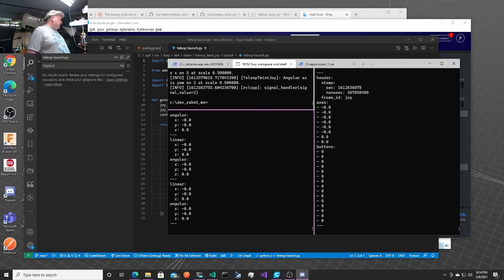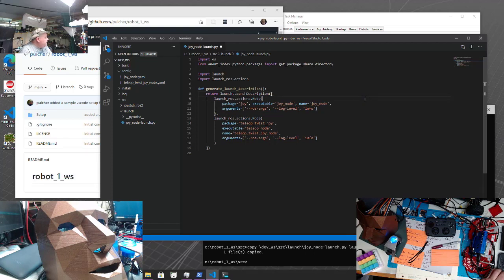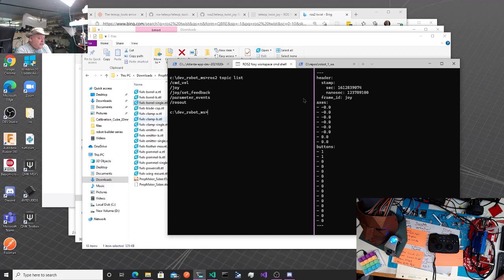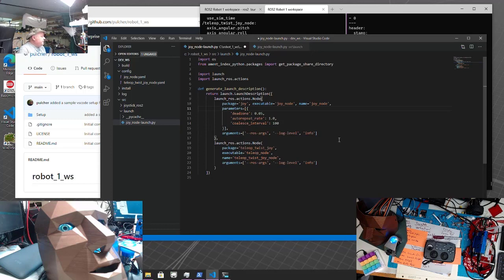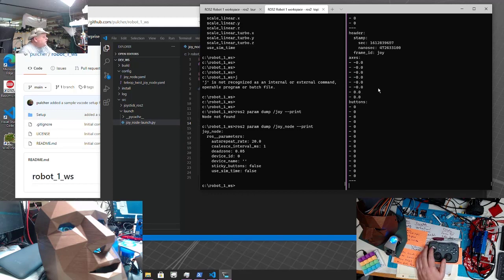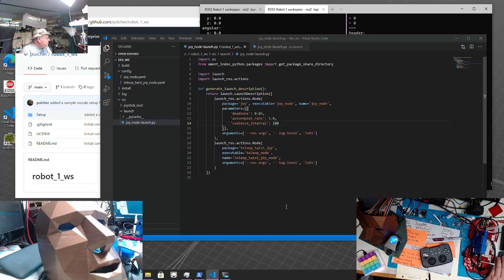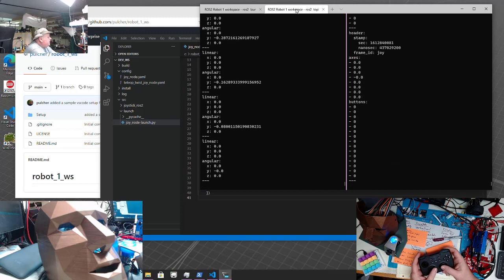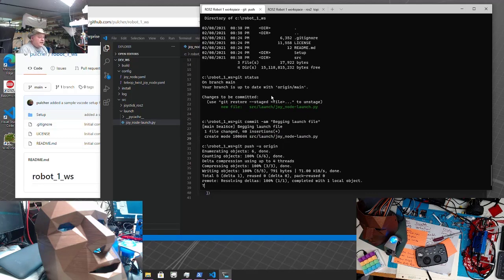ROS2 USE Joy_node and teleop_twist_joy_node to grab data for moving a robot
As I was building my robot, I took a lot of time trying to figure out how to write this type of code myself.  I was wrong, as this already existed.  I didn't know about it, so I made a video to help others looking to do the same thing.

Bio:
Harold Pulcher is a Microsoft MVP, co-ambassador for Hackster.io, developer, network engineer, magician, woodworker, and part time grease monkey. He has over 25 years of experience working in Information Technology. During that time he has done everything from running network cable, setting up various companies infrastructure from the absolute bare metal, and building line of business software for many of those companies. As passionate as he is about technology, you might happen to see him checking his air reserve while at a depth of 60 feet, cooking up a mean “free-range” fruit cake, doing pre-show table magic at the improv, or making a nice piece of wood into a lot of sawdust so my wife will have potting bench for her plants.

Where am I on the Internet